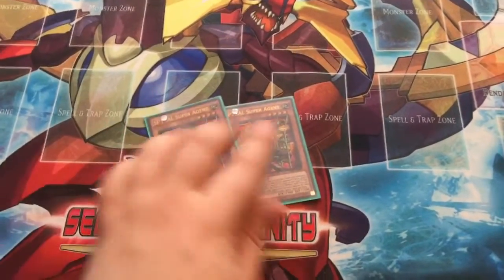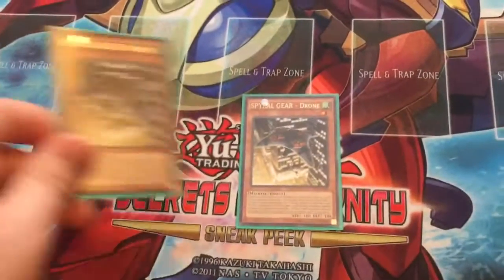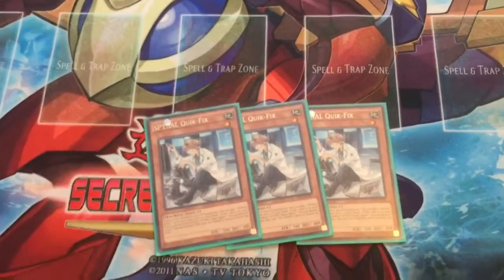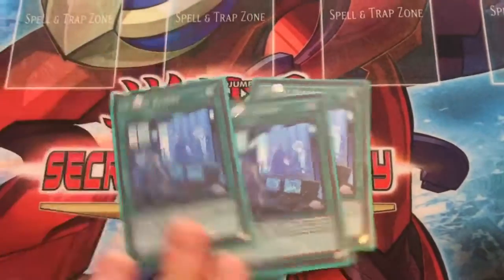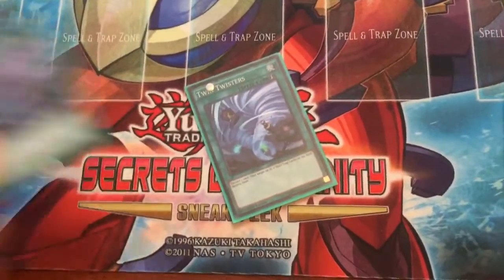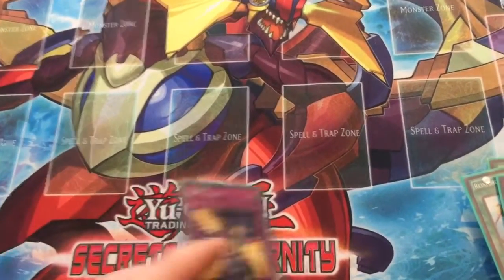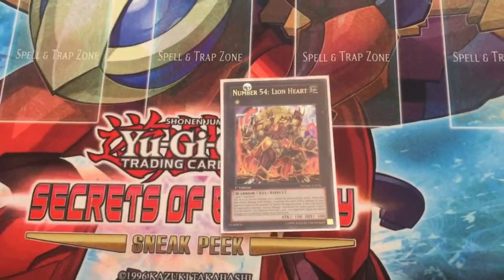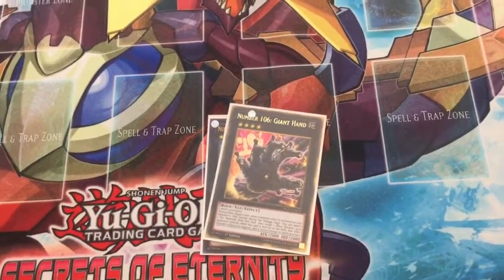Yu-Gi-Oh Spyral Deck Profile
Here is a link to scoop phases channel! check out his videos to sign up for the sponsorship!